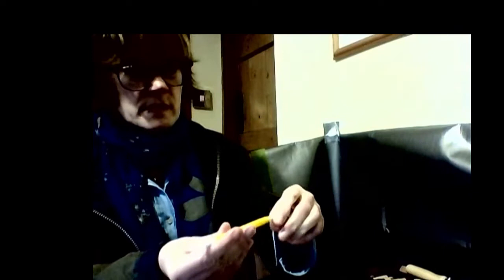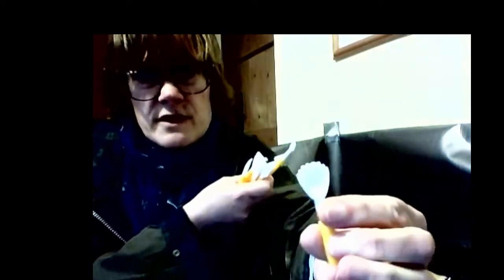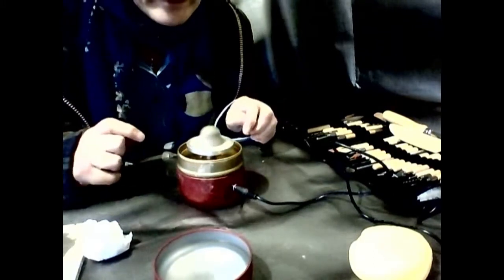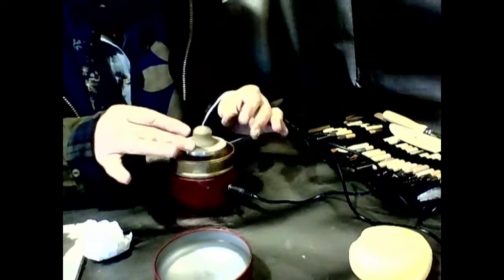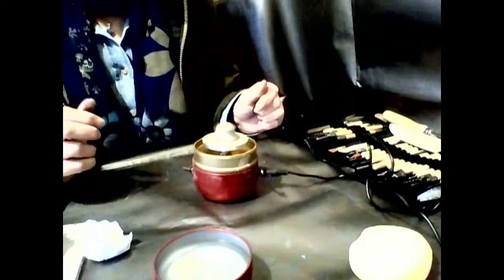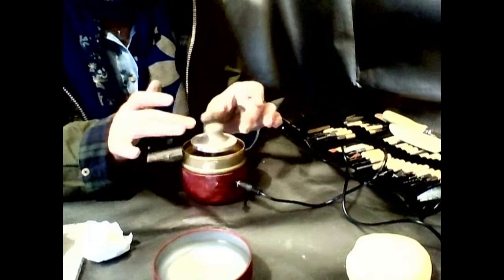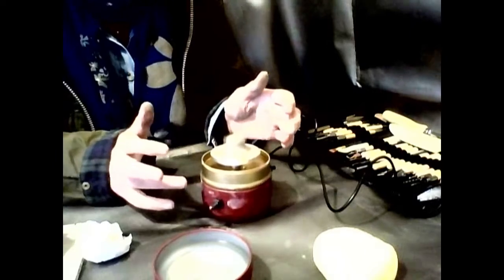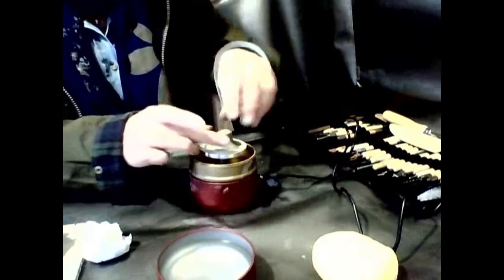How Good Is That Mini Pottery Wheel? Review of a Mini Pottery Wheel - created by Andrea Young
Andrea Young reviews a mini pottery wheel:

Will it make a pot?
Is it a novelty that will wear off?

The answers are revealed in this video.